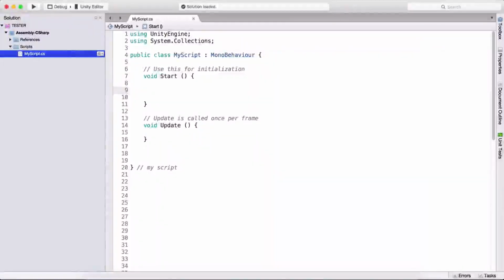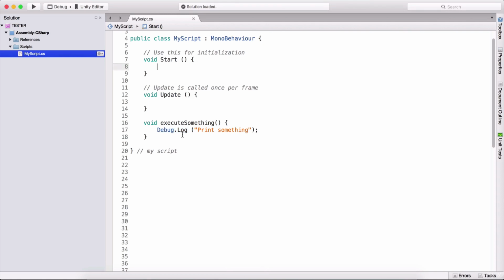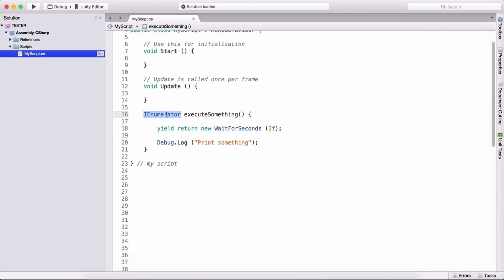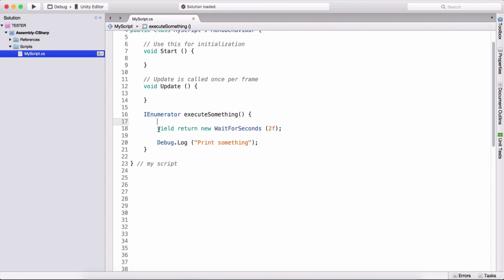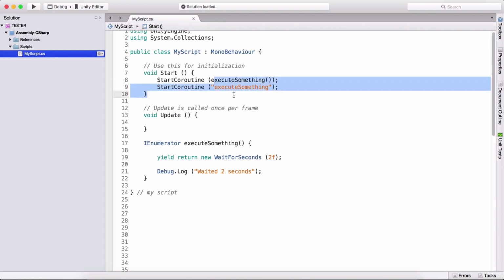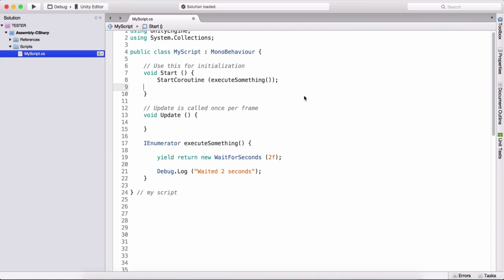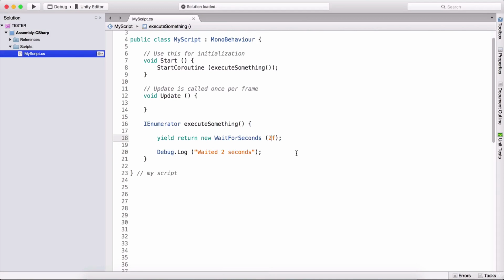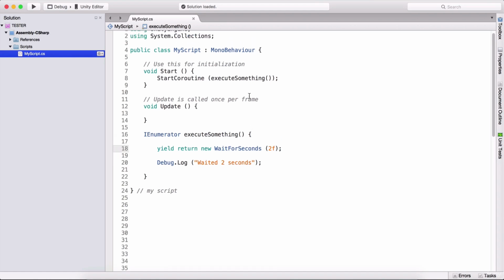Coroutines in C# Programming with Unity Tutorial #07 || C# Tutorial for Beginners 2018 in English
In this Coroutine C# programming language Video you will learn the coroutines inC# programming with unity in Mono Develop.
you will learn Unity with Mono develop and as well as learn c# programming in Mono Develop .
from this c# tutorial for beginners 2018 in English course you will learn all the basic of c# programming using in unity with mono develop.
it means that how to give time to some object to stop it for some time in Coroutine C# programming with unity 3d in Mono Develop.

coroutine in c# programming is very important thing to discuss for those who want to become Coroutine in C# programming developer or unity developer this course is all in Mono Develop.
Coroutine in c# programming is very easy and simple with Unity in Mono develop.

other thing is that in Coroutine in C# programming with unity in Mono develop we use mono develop for Coroutine in C# programming because mono develop is very fast then visual studio. therefore we use Mono develop for Coroutine in C# programming..

thanks.